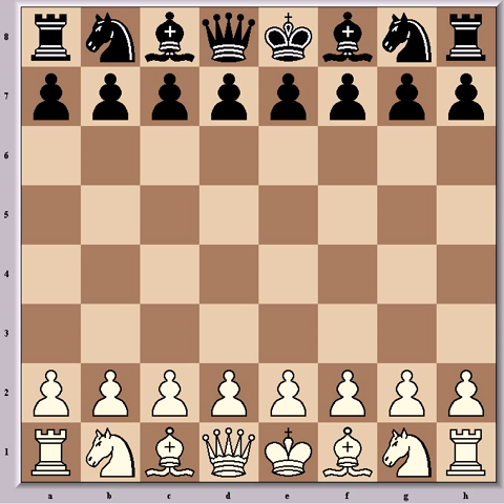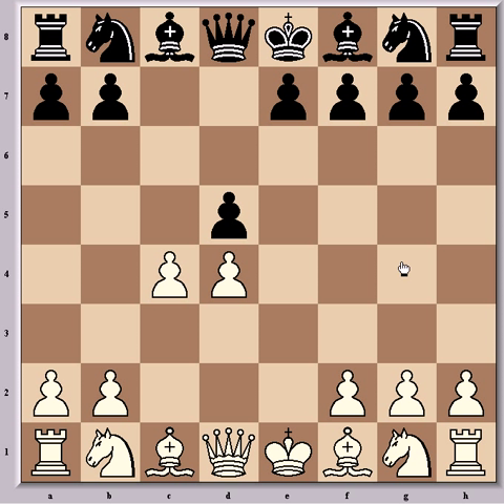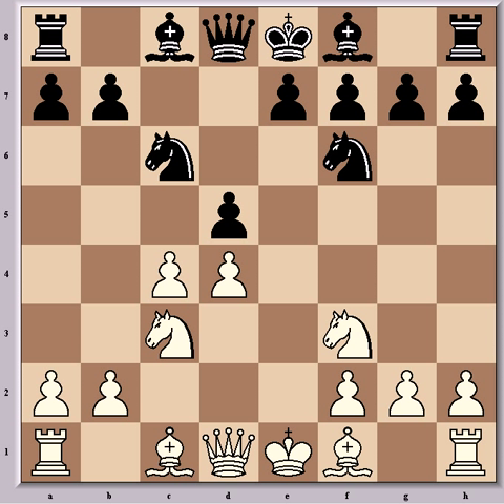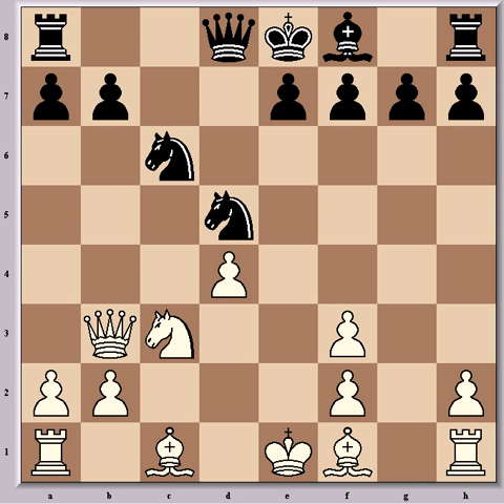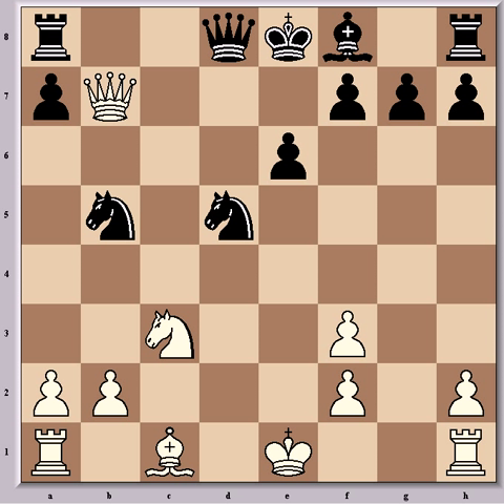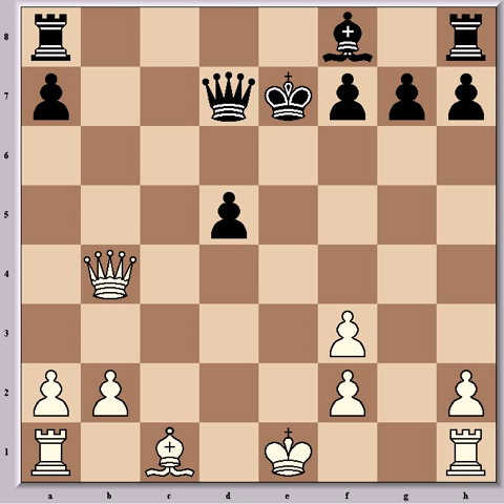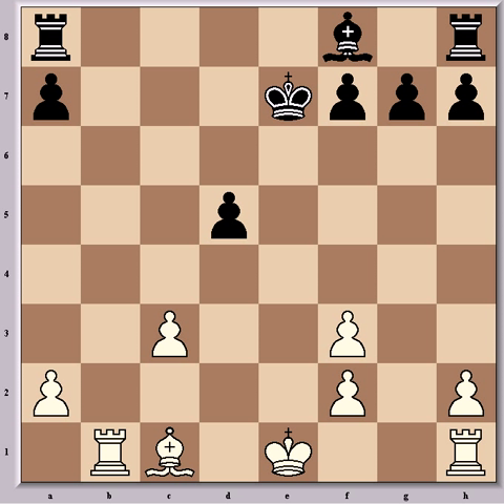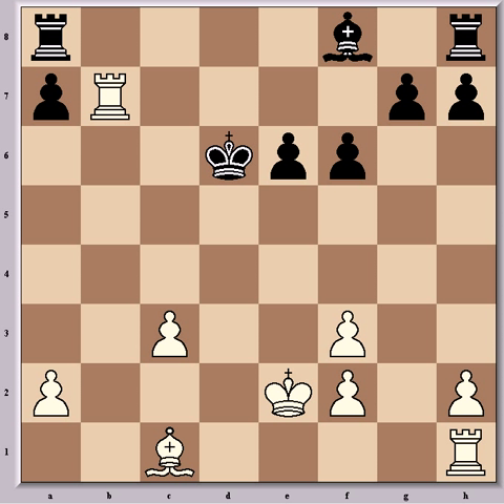Bobby Fischer Vs. Max Euwe, 1960 - part one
Another great game from Bobby Fischer, who plays an opening novelty and crushes his esteemed opponent effortlessly.